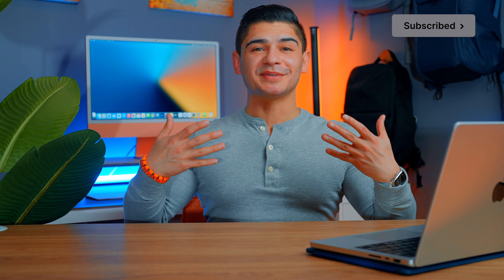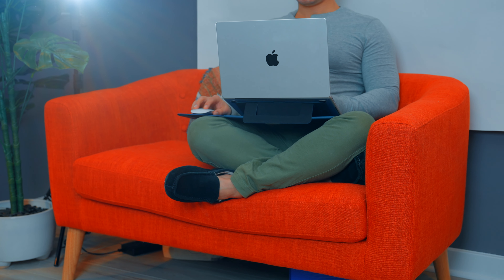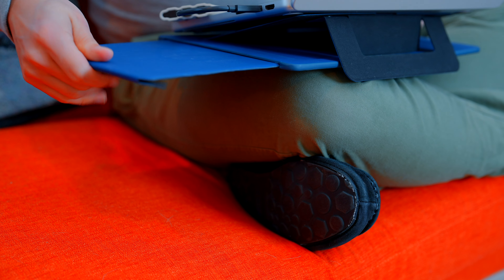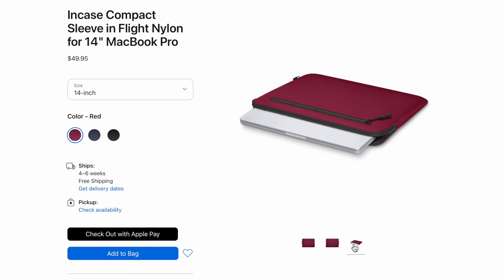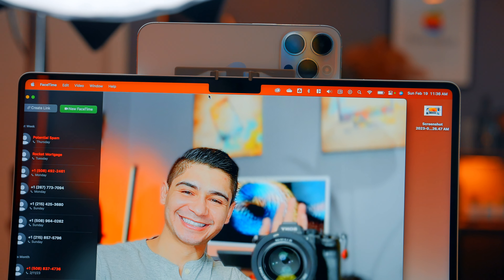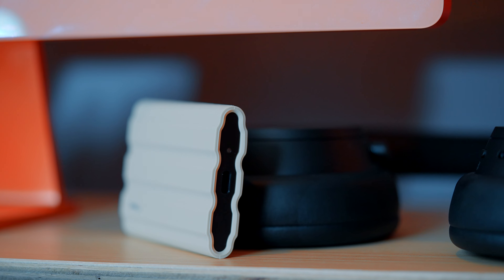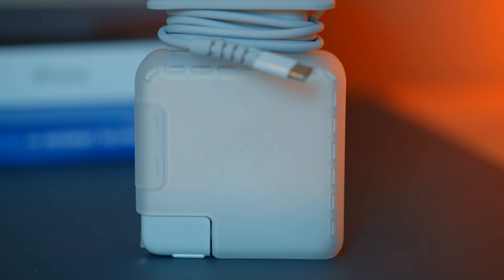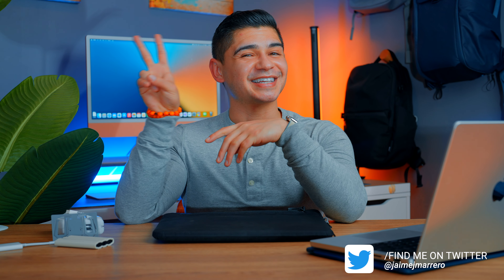Must Have MacBook Pro Accessories for 2023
Whether you have a new or proudly aging MacBook, these are some of my favorite accessories for my M1 Max MacBook Pro. These are great for any MacBook and some also work with Windows laptops. Some are no-brainers for creators and storage, while others have been great for creating a mobile office.

Keep your older Mac (or PC too) working like NEW!

🛒 Products Featured 💳
💻 Elephant Card
💻 Charger Cable Organizer
💻 Incase Laptop Sleeve
💻 Samsung T7 Shield
💻 SD Card Reader

🎥 Filming Gear 📽
2nd Fave Lens
Most Used Lens
Audio Recorder
Reference Monitor